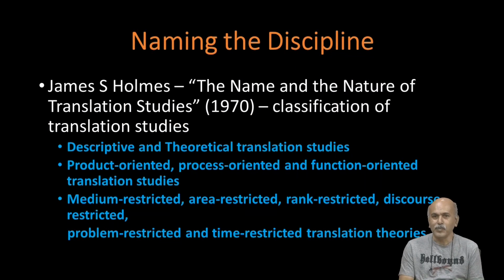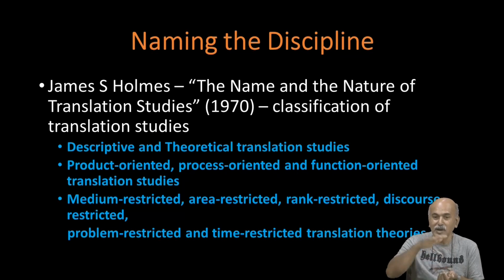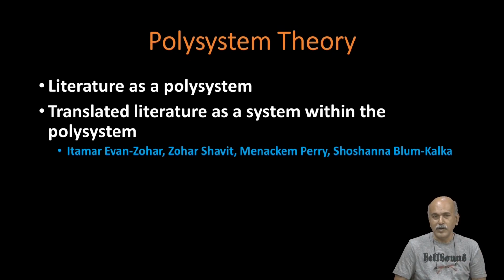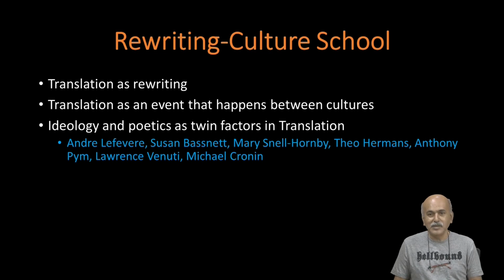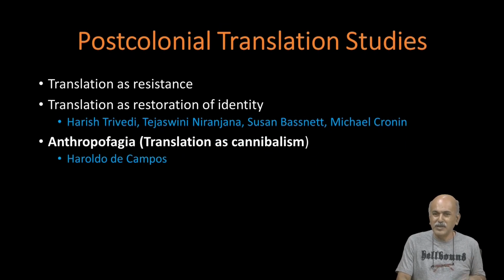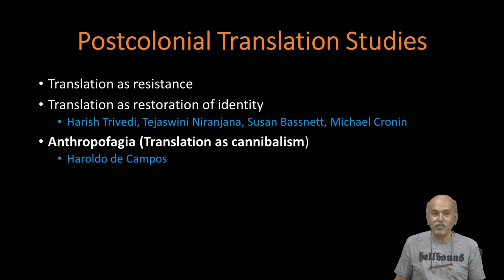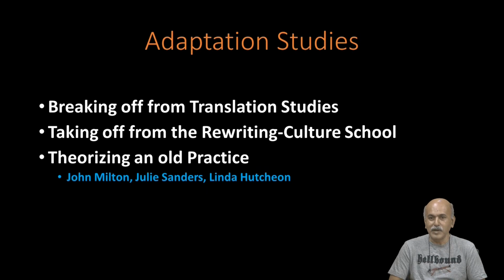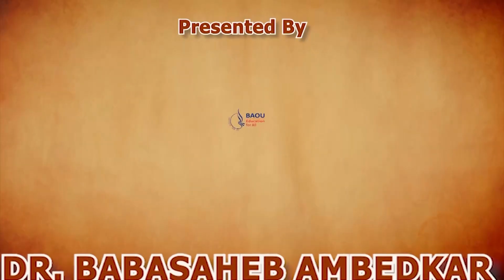MA English Paper4(B): Translation Studies Block: 02 Translation in the Contemporary Time Part-02